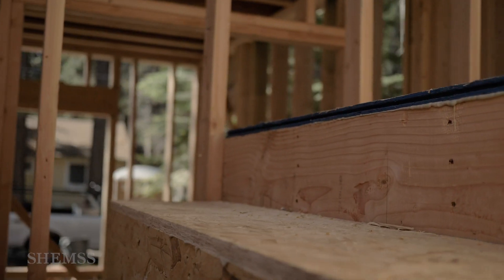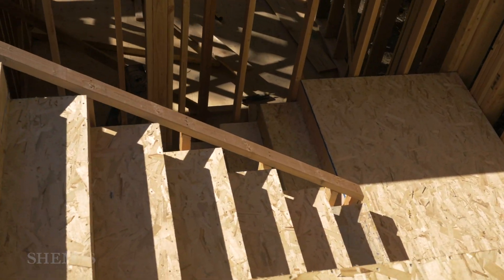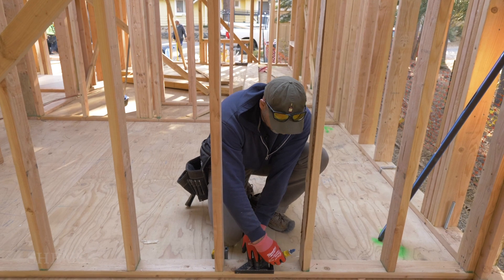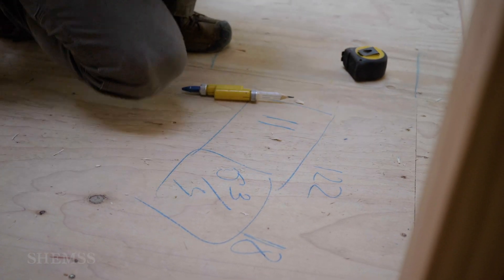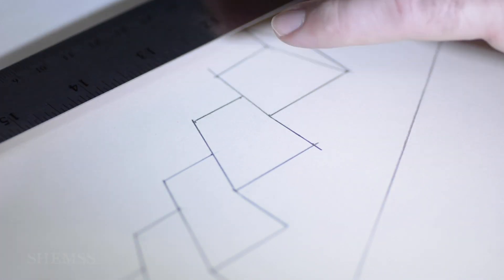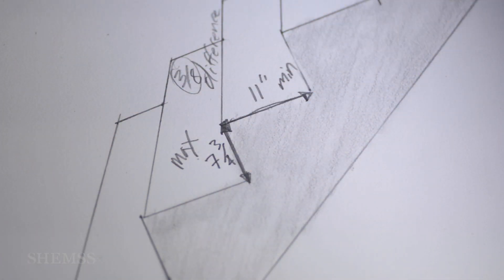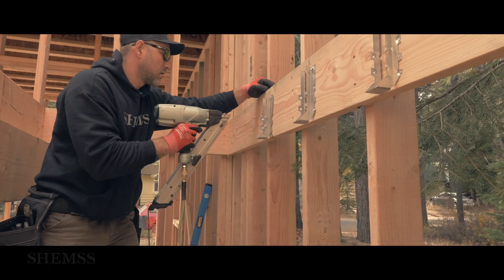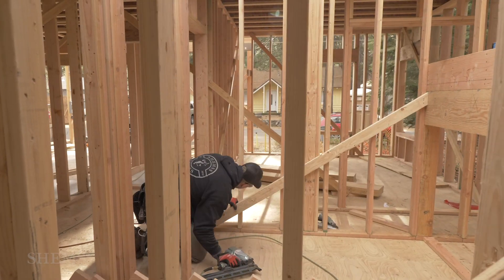How To Build Stairs | Measuring Stringers | SHEMSS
FRAMING THE STAIRWAY.

For this project the stairway is called the "U" shaped stairway, this type of stairway consists of two flights of straight stairs joined by a landing that allows a 180-degree turn in the walk line.

Building a stairway requires math, measurements are taken from the top finished floor to the bottom finished floor, it's critical to include the thickness of the finished floor, such as tile, wood floor or carpet.

We take the floor to floor measurement and divide it by the rise and this should give you the number of stairs. To pass inspection there are building codes dictating the height range of a single stair.  Be sure to follow that code.

So what is the rise and Run? The rise is the height of a single stair and the run is the area where you take your step on top of the stair.  For a comfortable step size, the rise and run should add up to between 17 and 18 inches.

Once all the measurements are calculated, we build the landing, then we cut the stringers and build two flights of stairs. One flight from the bottom floor to the landing, and a second flight from the landing to the top floor.